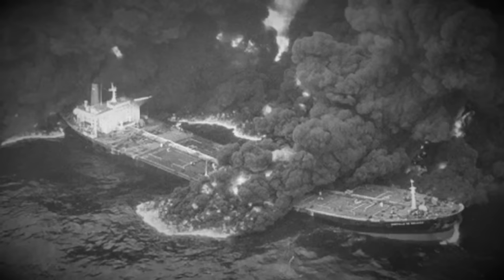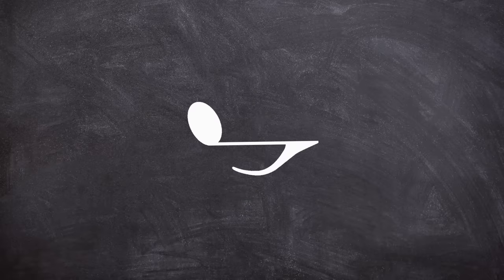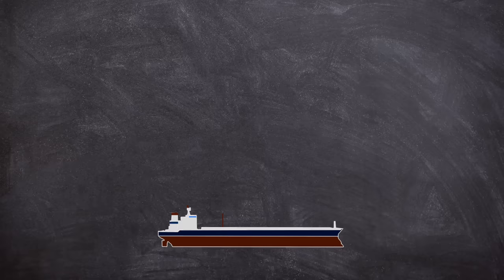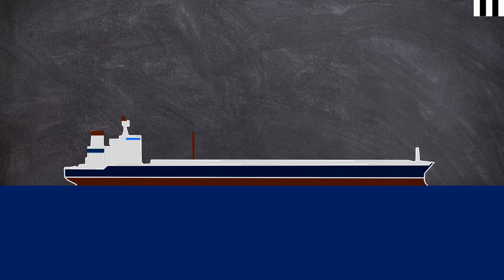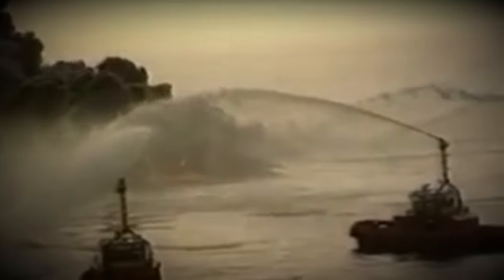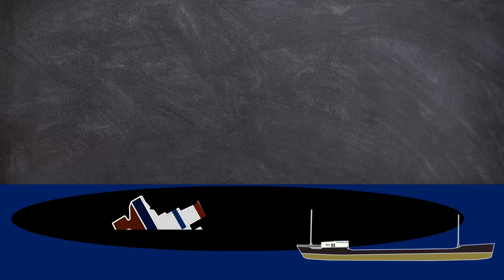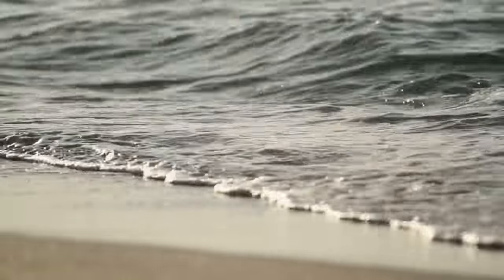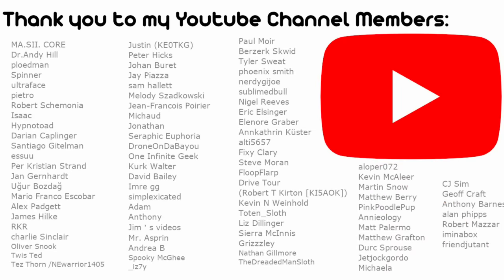A Small Spark: The MT Haven Oil Tanker Disaster 1991 | Short Documentary | Plainly Difficult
On 11 April 1991, the MT Haven Oil tanker was unloading a cargo of 230,000 tonnes of crude oil off the coast of Genoa, Italy, then it blew up.

EQUIPTMENT USED::
►SM7B
►Audient ID14
►MacBook Pro 16
►Hitfilm
►Logic X

►Outro: My Head is As Big As A Balloon (Made By John)